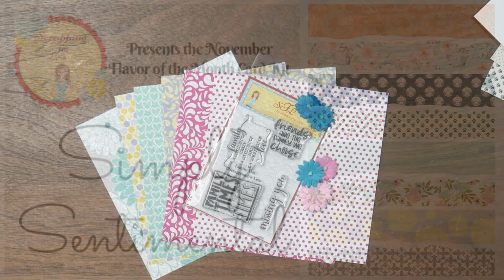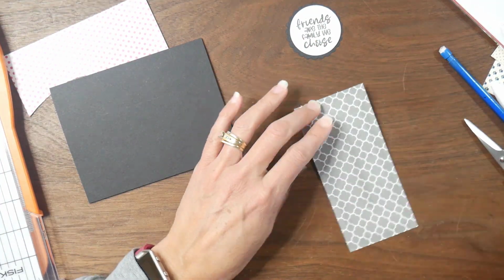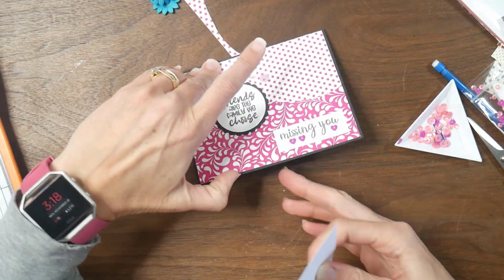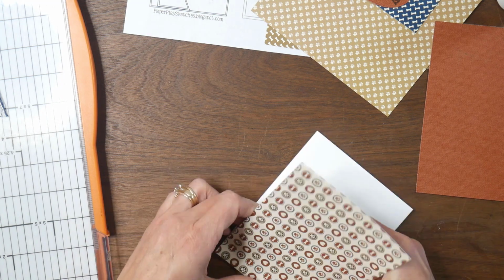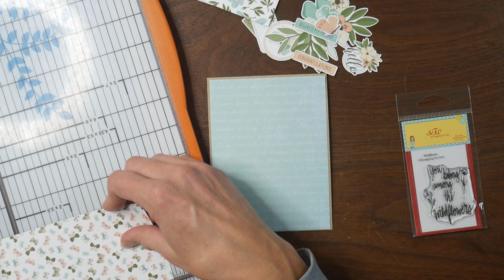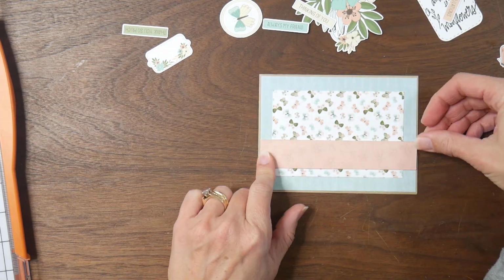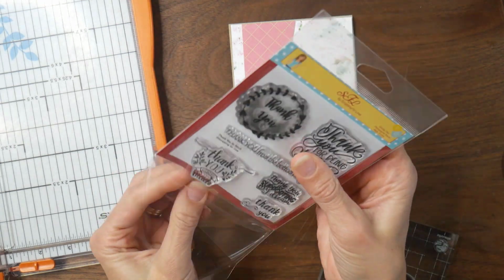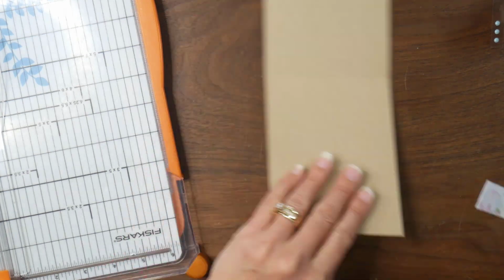November 2020 Flavor of the Month Card Kit Reveal - 4 Cards 1 Kit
I'm excited to share with you the November 2020 Flavor of the Month Card kit from @FreshandRenewedwithTeresa !  I made 4 cards from this month's kit.

You can find the sketches I used in my blog post

If you came directly to my YouTube channel, please be sure to hop on to the next person, which is Kim, for more kit inspiration

And, also be sure to head back to the Scrapping for Less blog to sign up for this month's Rafflecopter drawing